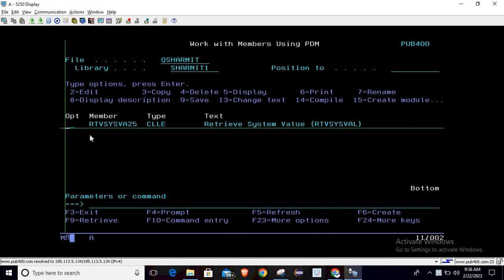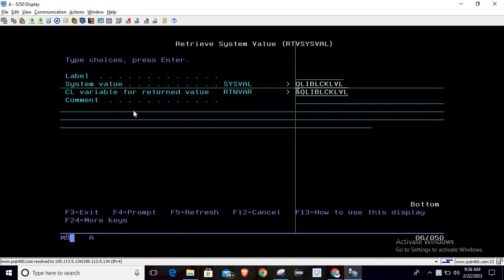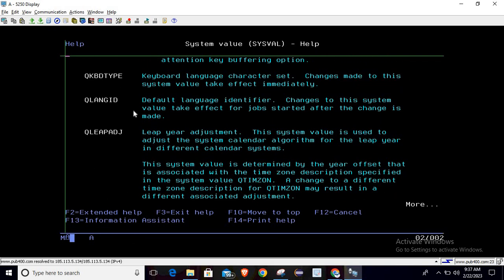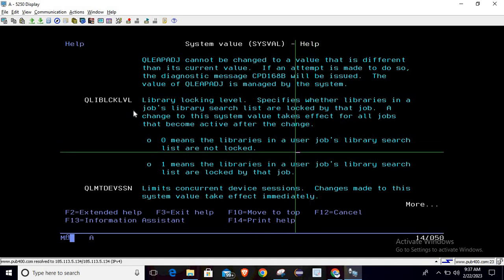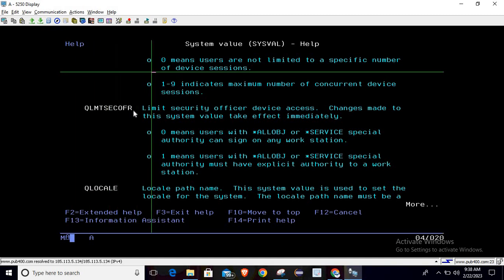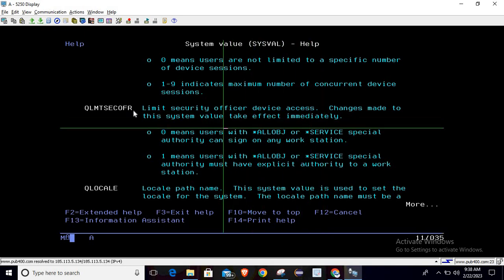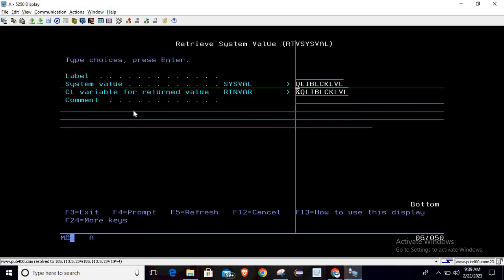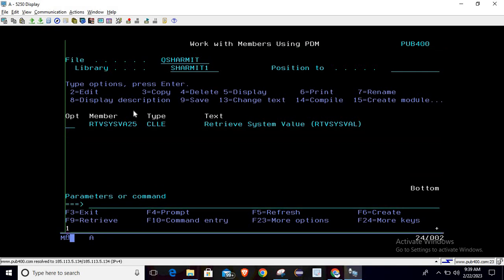Retrieve System Value (RTVSYSVAL) Part-25 | IBM i | AS400 | CLLE | cl programming in IBM i or AS400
1.Fetching   QLIBLCKLVL, QLMTDEVSSN, QLMTSECOFR   in cl program in english.
2.Retrieve System Value (RTVSYSVAL)  command in cl program  in english.